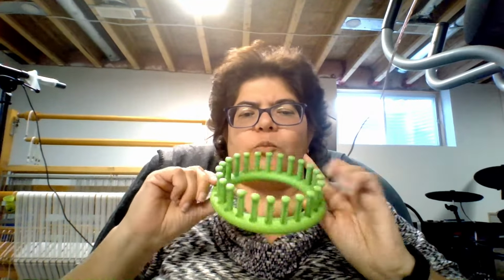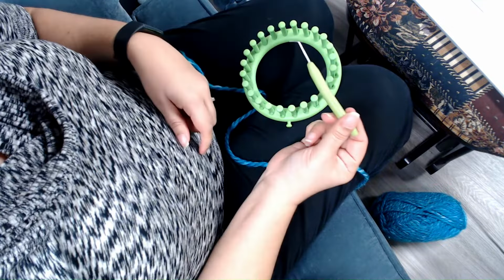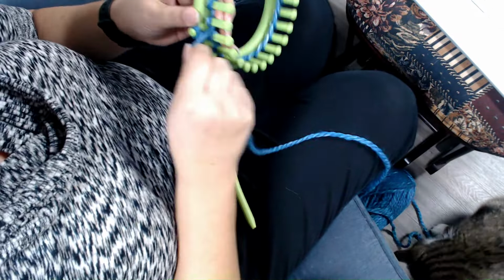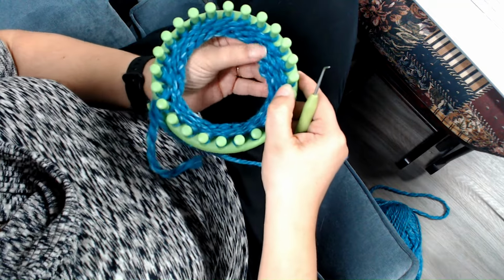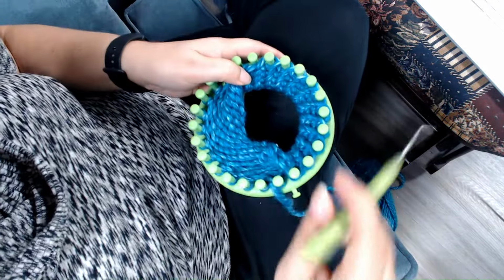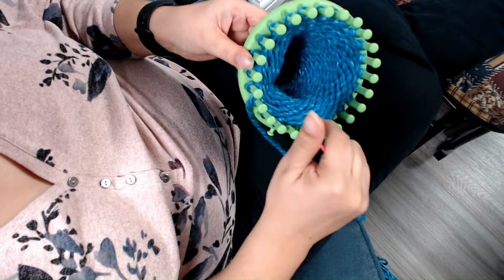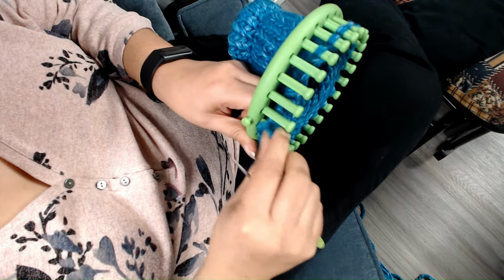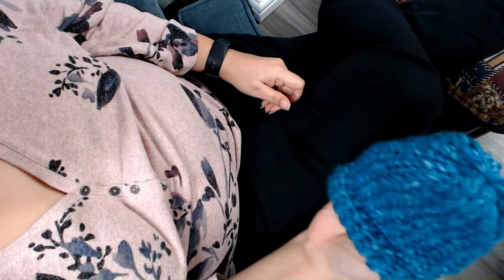How to Loom a Hat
This video goes through the steps needed to loom a hat using a circular loom. It will allow you to loom a hat from baby to adults.